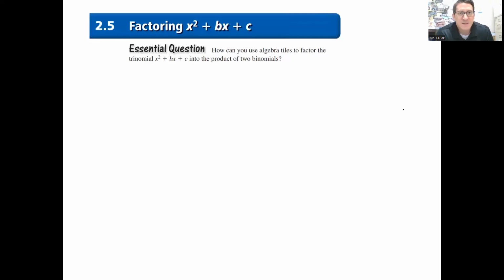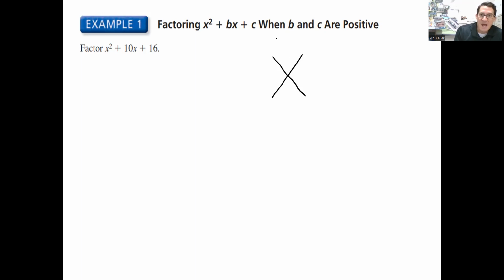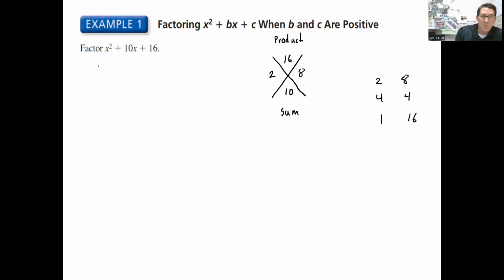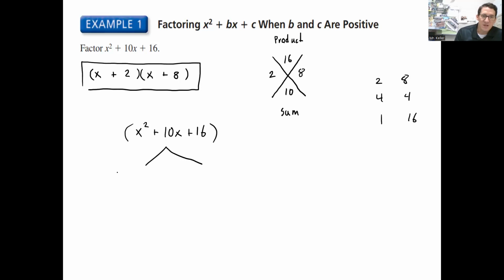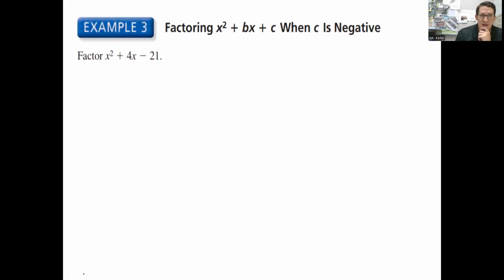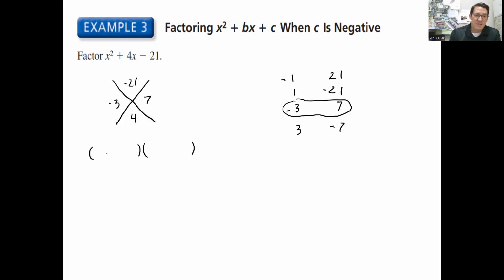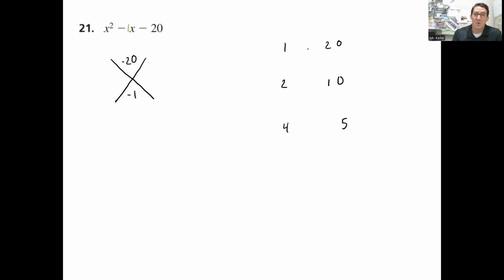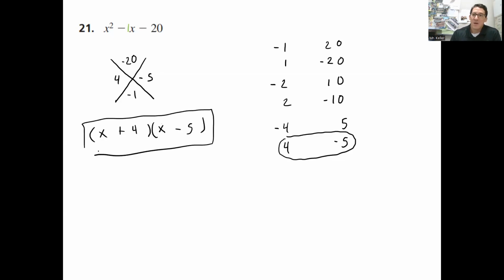IM2 2.5 Factor Basic Trinomials